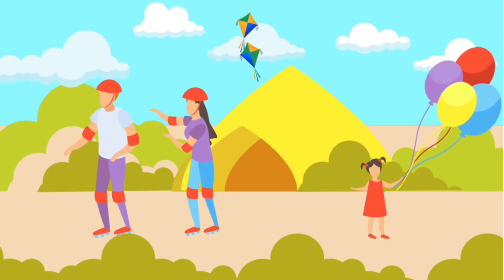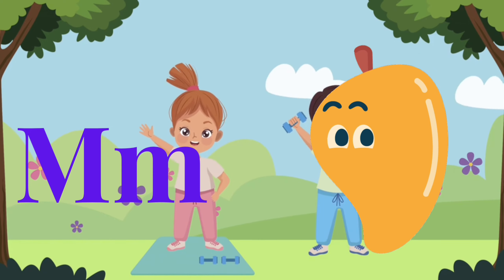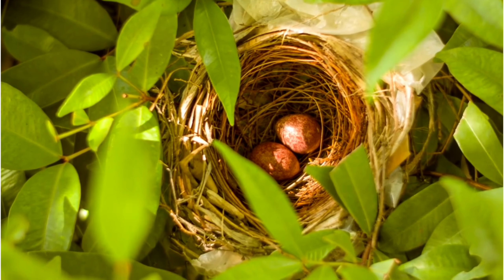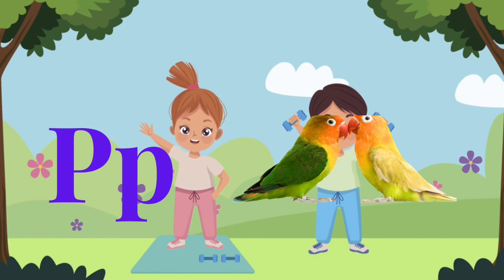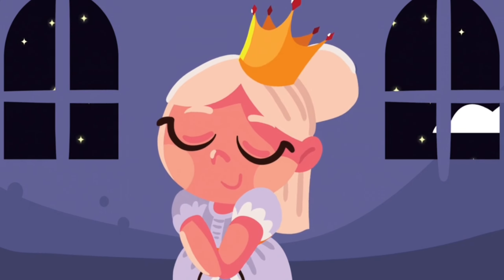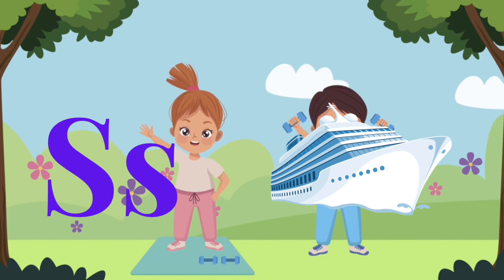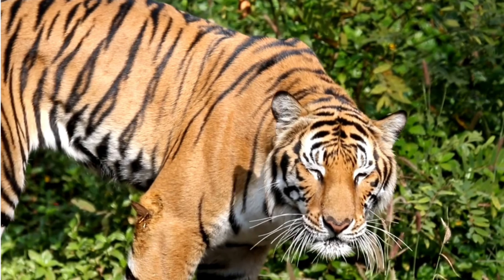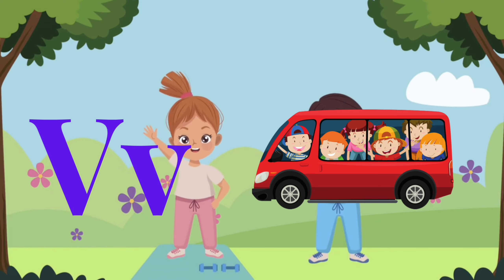AtoZ alphabets rhymes || abcd || ABC song | Nursery rhymes | A for apple | Bfor ball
nurseryrhymes

abcphonicssong

youtubeshorts

kidssongs

nurseryrhymes

abcphonicssong

youtubeshorts

kidssongs

nurseryrhymes

abcphonicssong

youtubeshorts

kidssongs